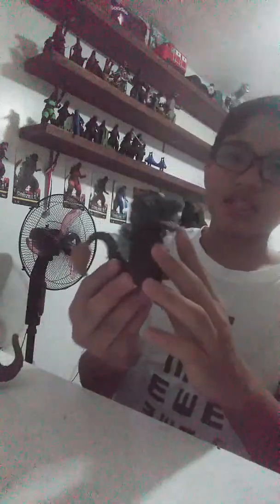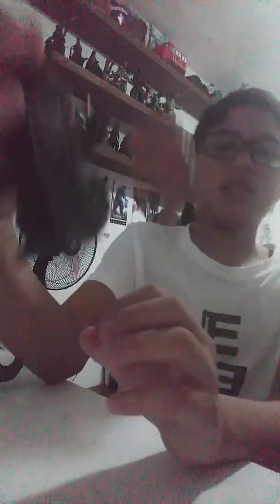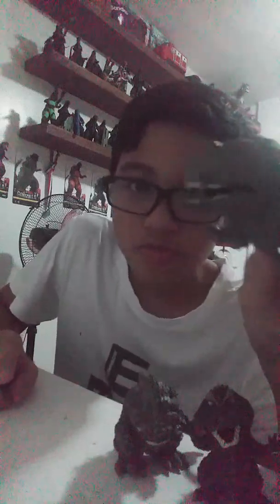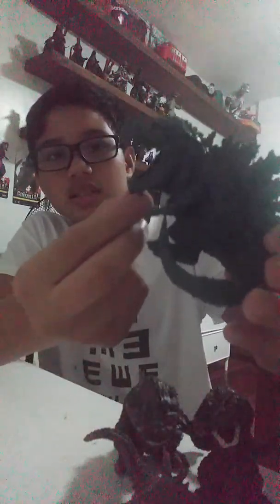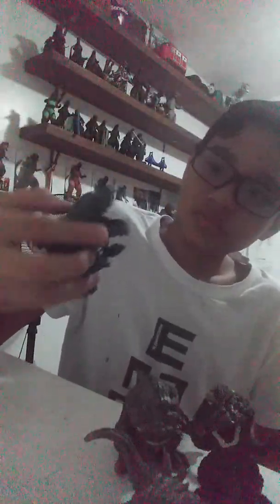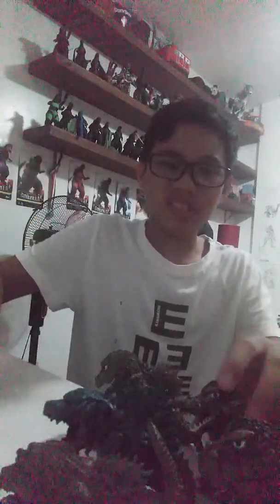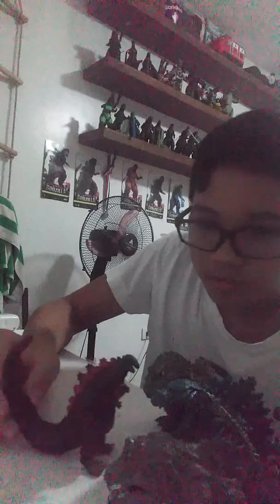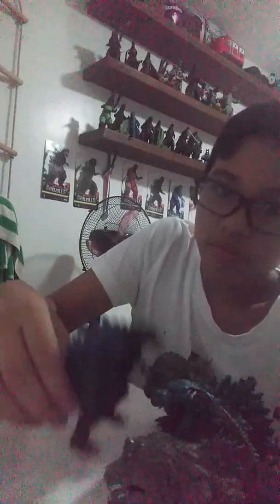JACOBZILLA25 REVIEWS: X-Plus Mini Godzilla